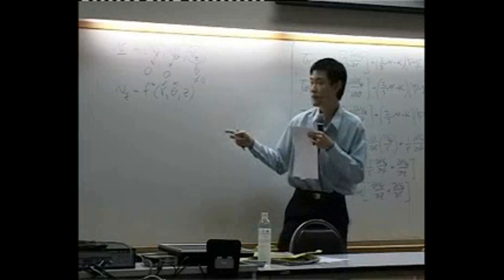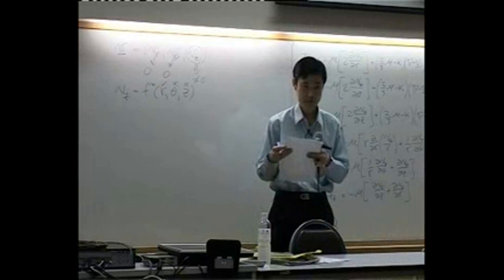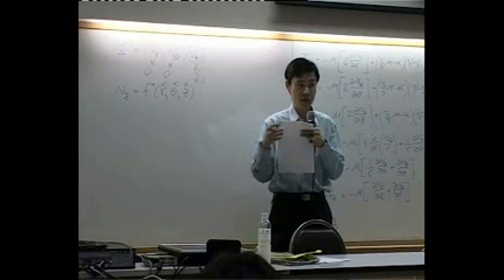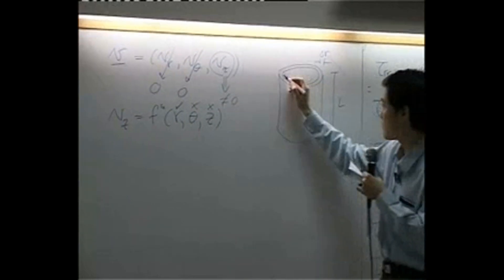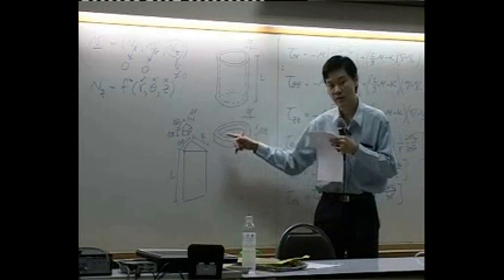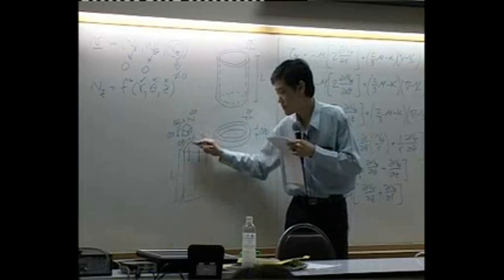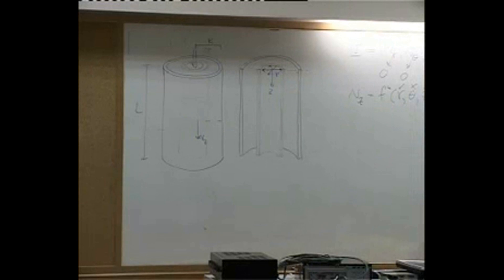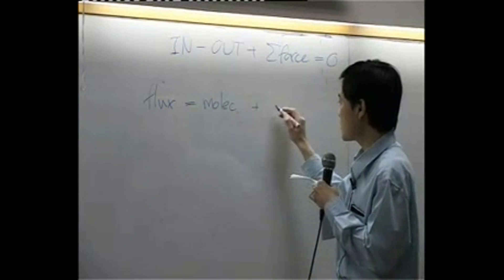Transport Phenomena lecture on 7-11-12 - Momentum transport 5/10 (part 1 of 5)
Examples of shell momentum balance,i.e., flow in circular tube. (lectured by Dr. Varong Pavarajarn, Chulalongkorn University, THAILAND).